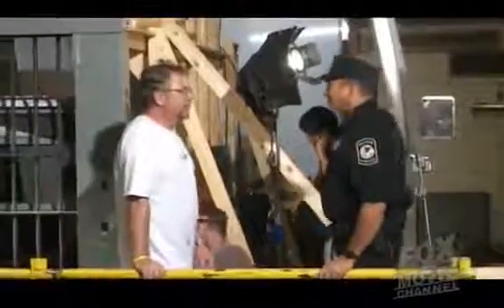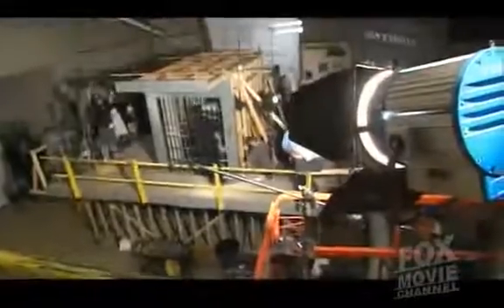Prison Break: Season 1 (Behind The Scenes)